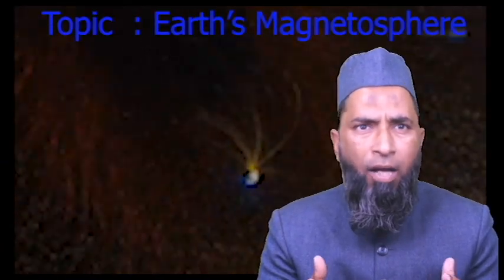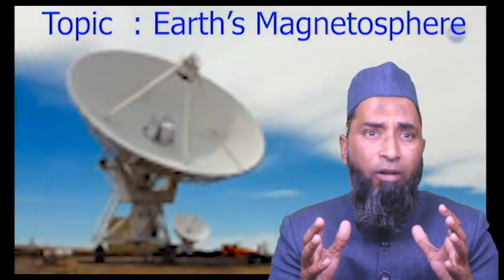Earth's Magnetosphere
Interaction of solar wind and earth's magnetic field and creation of earth's magnetosphere